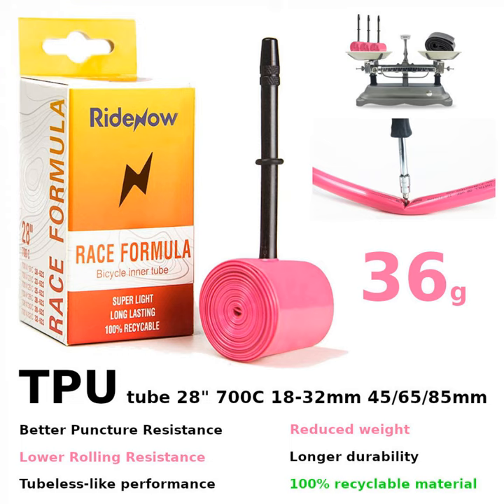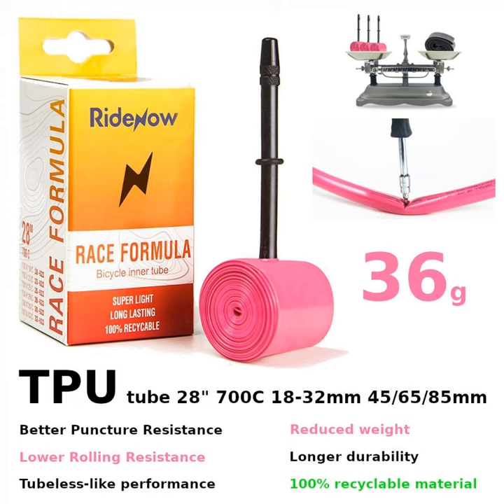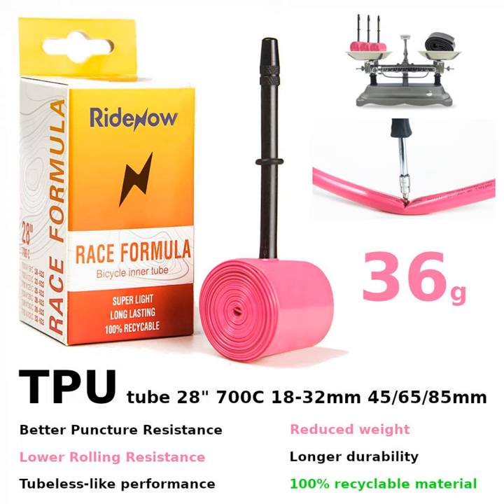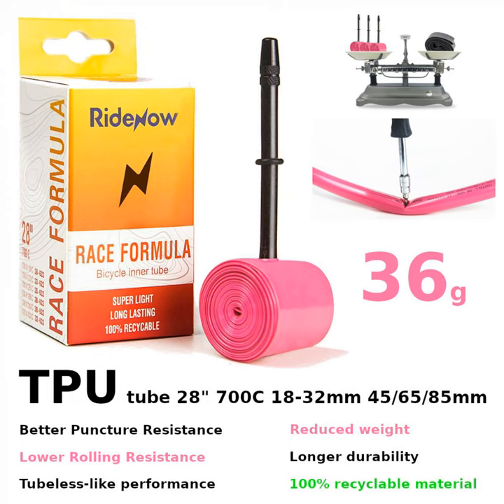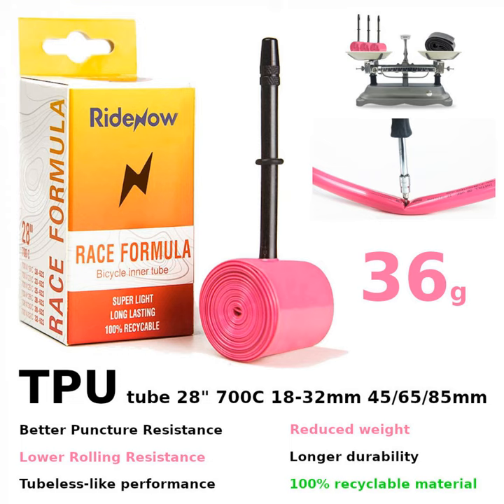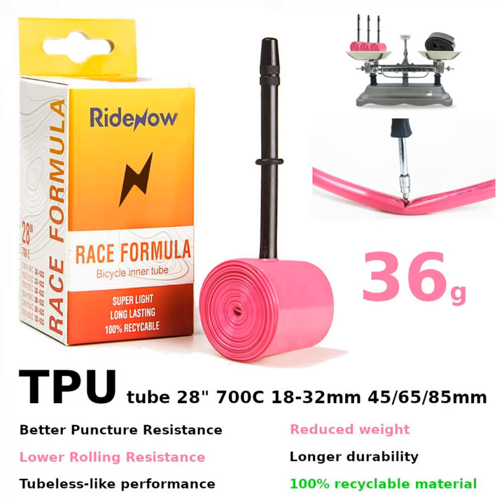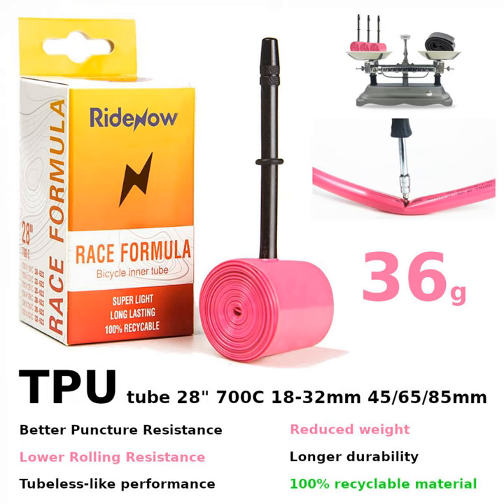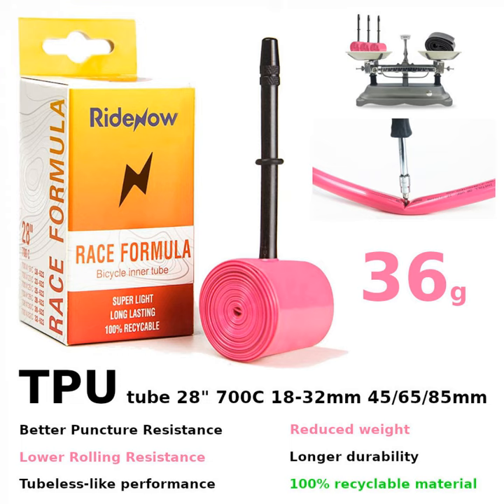TPU inner bicycle tires test and review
For TPU inner bicycle tires, I found out a little over few months ago. It happened entirely by chance - I read about TPU tires from a comment by Ivan - a fellow cyclist, under a post in one of the cycling groups on Facebook. I had just received my new set of Continental GP 5000 tires, and the post on Facebook was precisely about a topic that is extremely important for every cyclist - tires. :) The colleague had posted a picture of two tiny, thin, green inner tubes and explained that he had recently gotten them and hadn't even tested them yet. Later, another fellow cyclist, Dimitar, strongly recommended these new TPU tires to me in the Facebook chat. He said he had been using them for a year and a half: